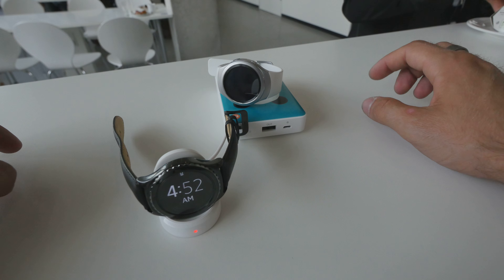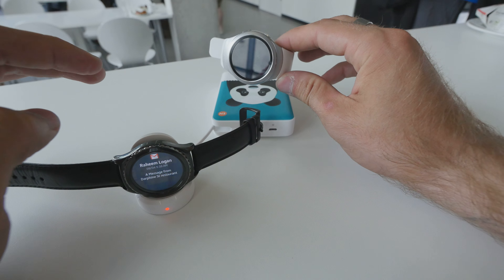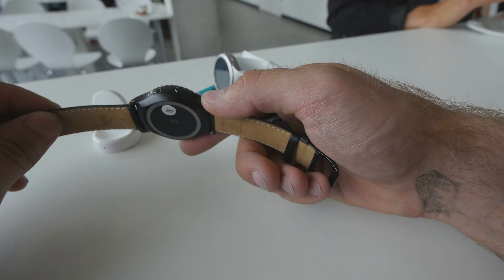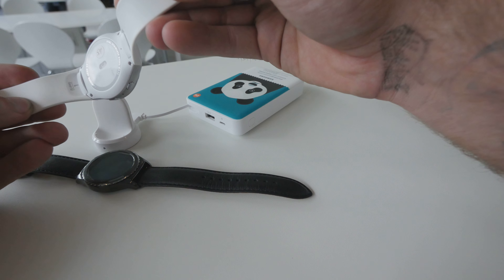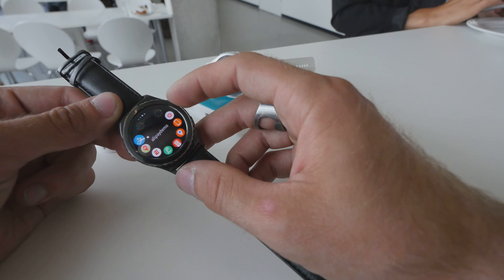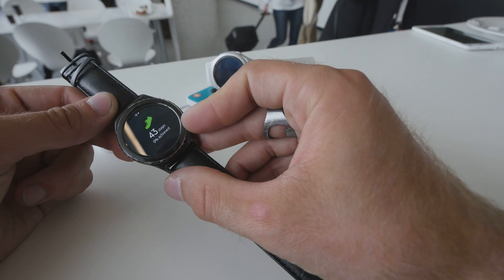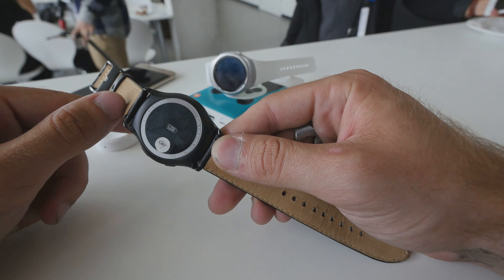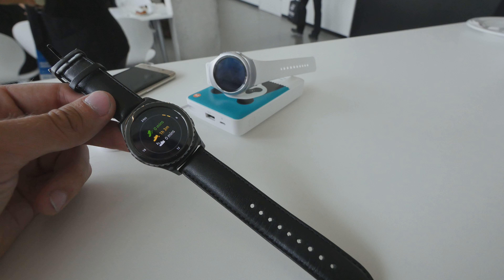Samsung Gear S2 Hands On [4K UHD]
Samsung Gear S2 Smartwatch in a short Hands On in Berlin at the IFA 2015. Great Device with awesome device and around 400 US Dollar starting soon.